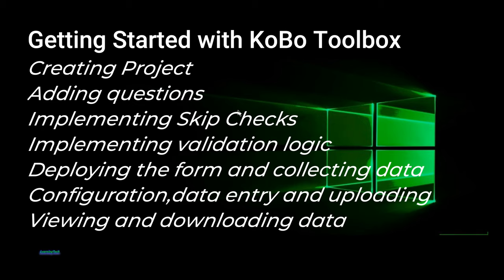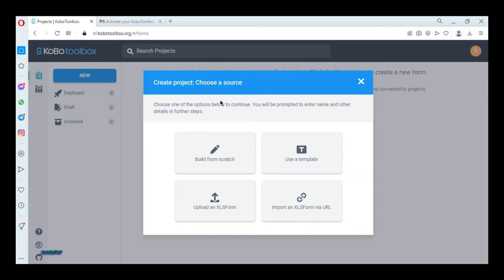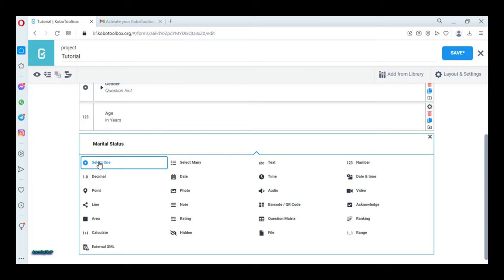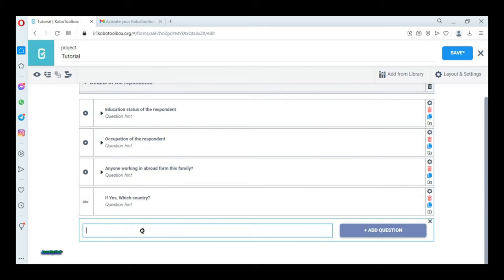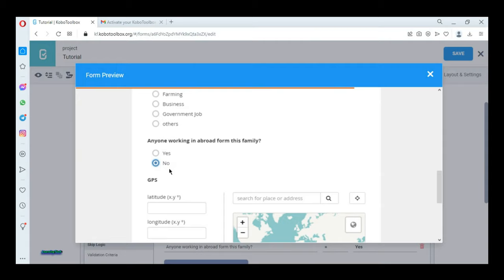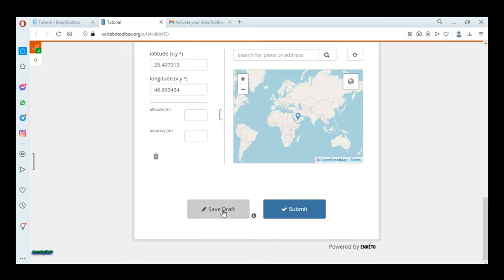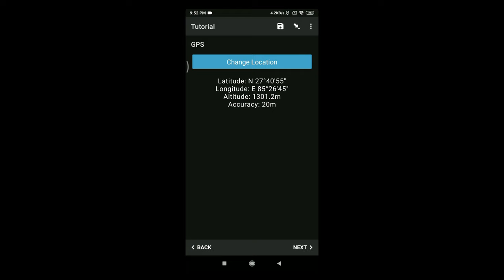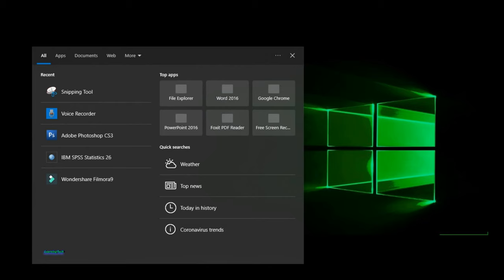Kobo Toolbox tutorial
KoBoToolbox was designed to make data collection reliable, and easy to use during humanitarian crises and other challenging conditions with limited connectivity. KoBoToolbox works on- and off-line, and using mobile phones, tablets, or computers, through apps or web-based interface.

KoBoToolbox is a platform for developing and deploying mobile data collection solutions. In this tutorial, you will learn how to get started using KoBoToolbox to develop data collection forms that include data repeat groups, data validations and skip logic.

KoBoToolbox offers simple ways to build complex forms and interview guides, collect information, visualize results, and export data. It also includes a library function to share and export standardized.

Chapters
0:00 Introduction
00:38 Getting kobo toolbox
5:30 Getting started with KoBoToolbox
6:13  Creating a project
9:00 Adding questions
15:40 creating the group
26:35 Implementing skip checks
29:14 Implementing validation logic
32:58 Deploying the form & collecting data
37:40 Configuration, data entry & uploading
45:03 Send the collected data
46:45 Viewing and downloading data
50:05 Import XLS file to SPSS to analyze